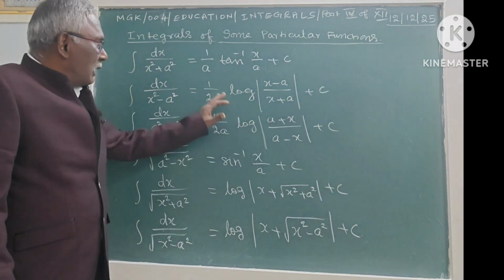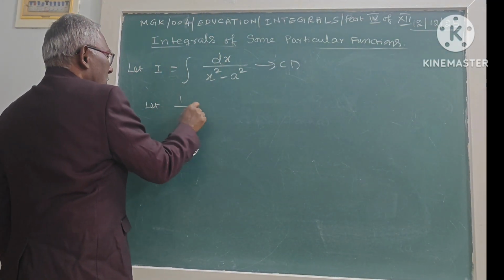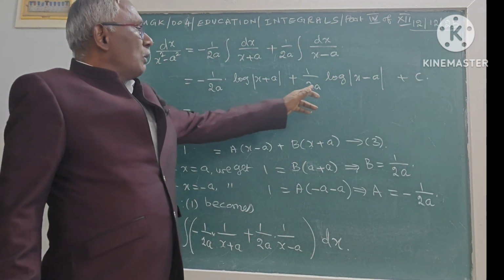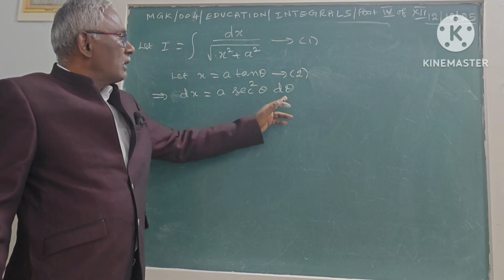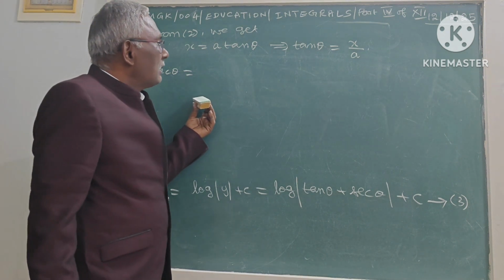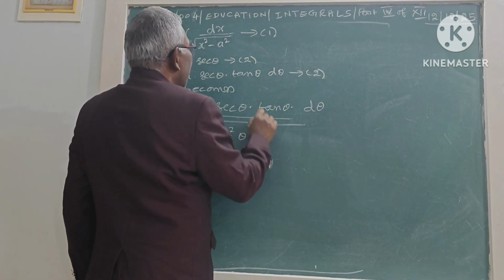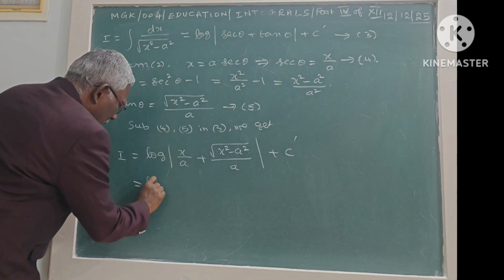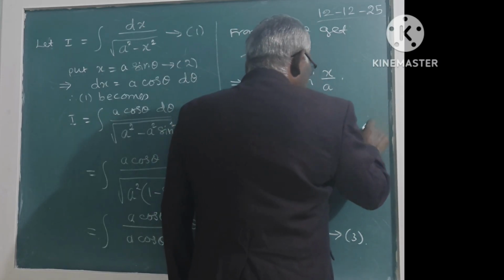MGK/003/CBSE: Class 12 Integration Particular functions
CBSE: Class 12 Integration Particular functions